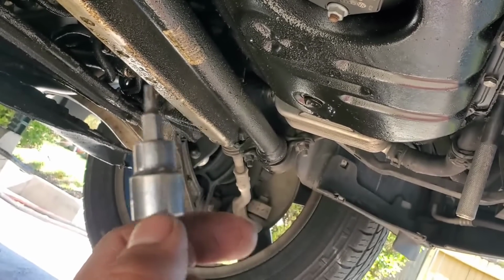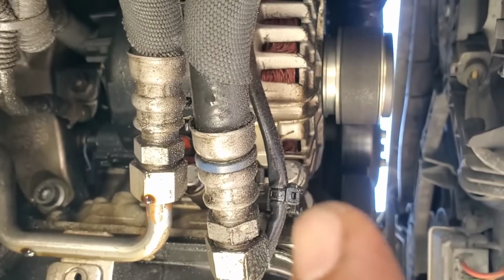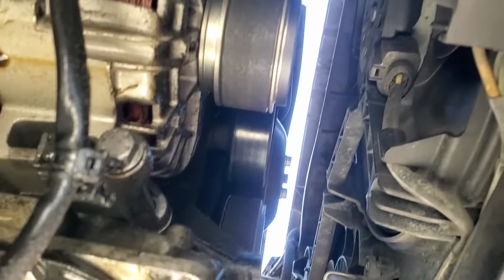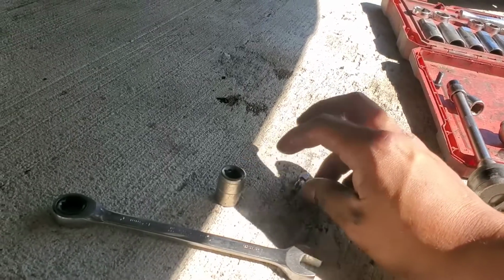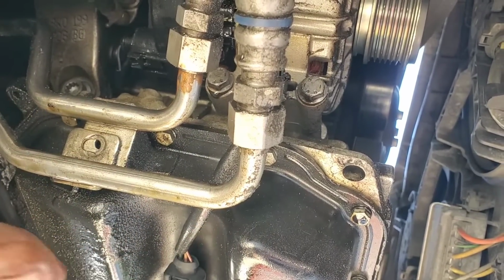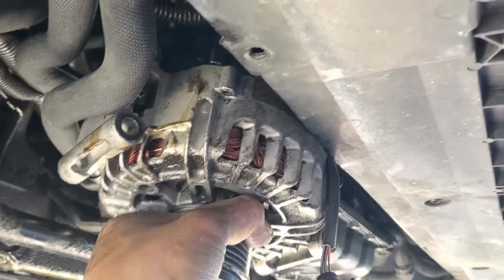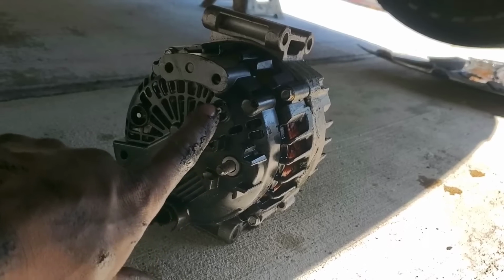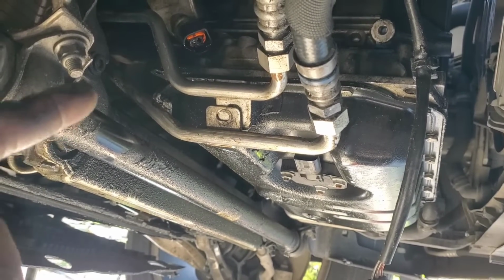2010 Audi Q5 3.2 Turbo Alternator Replacement | DIY How To Replace Altewrnator On A Audi Q5 3.2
2010 Audi Q5 3.2 Turbo Alternator Replacement | DIY How To Replace Altewrnator On A Audi Q5 3.2

(How To Replace Audi Q5 3.2 Turbo Without Removing Transmission Line.).